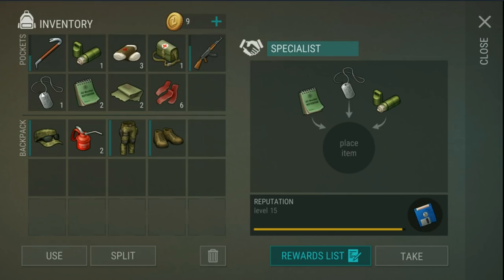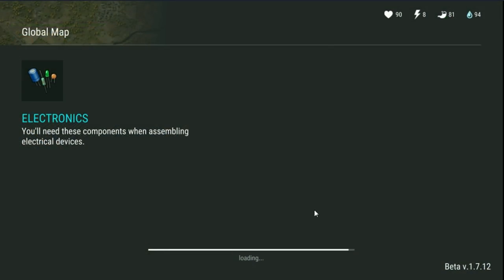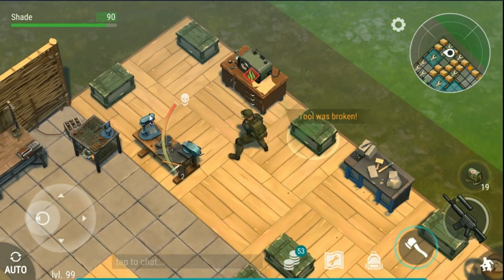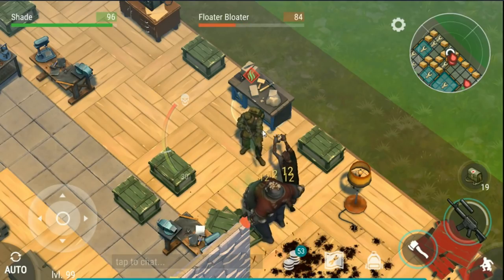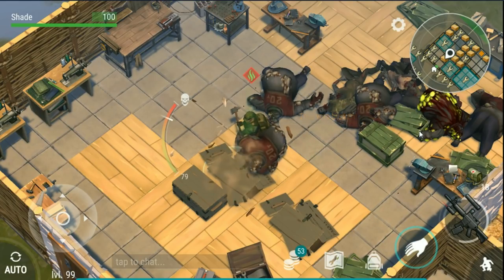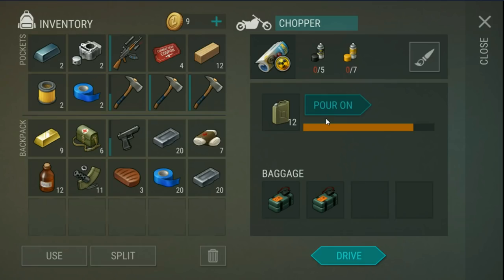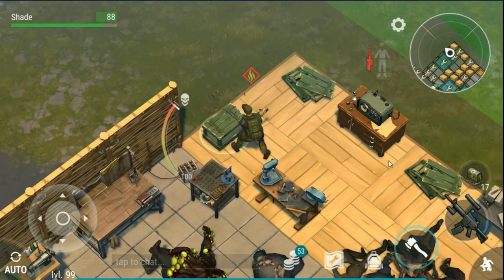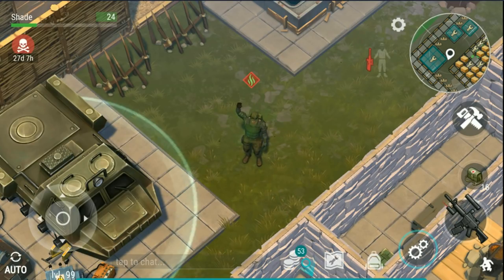Simple base, good loot :D and a floppy disk (Last day on Earth: Survival)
What's up everyone! Today in Last day on Earth: Survival I'm opening up a floppy disk location, and then heading out on a raid, and getting a base that has the same organization skills as me, surprisingly good loot though, hope you all enjoy.